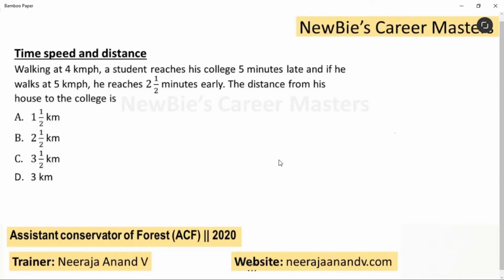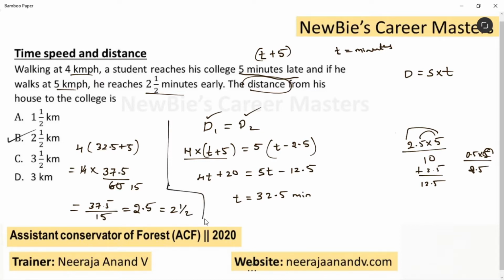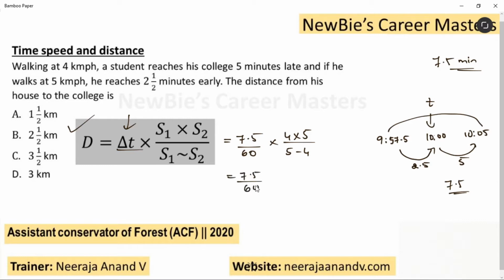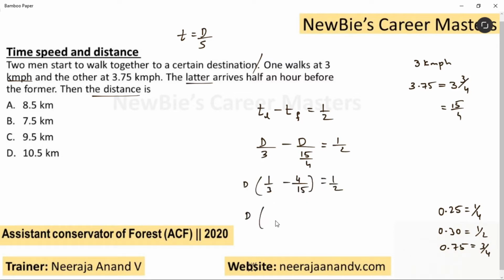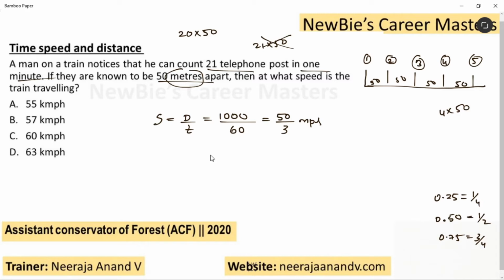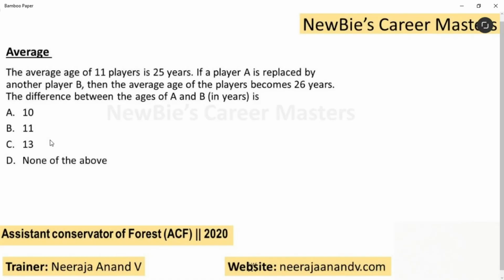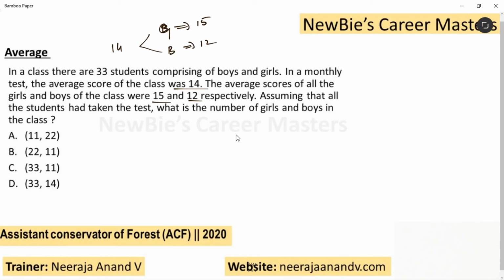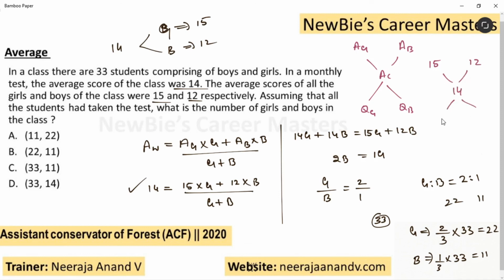Newbie's (Learners) || Assistant conservator of Forest (ACF) || Quantitative ability - 1 || 2020